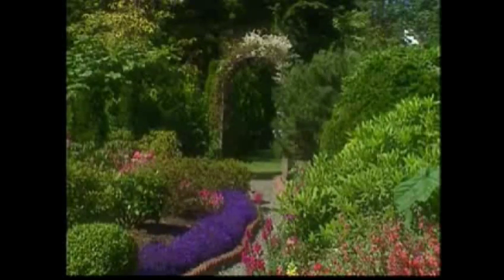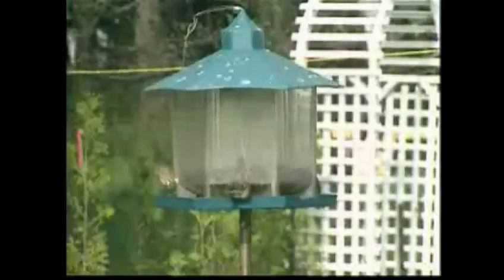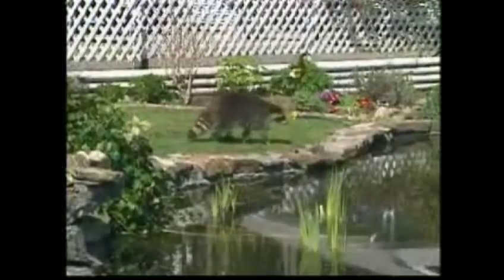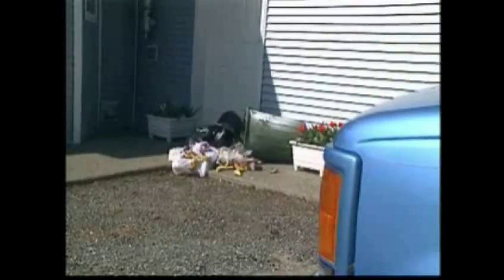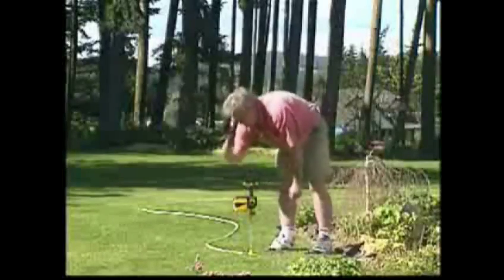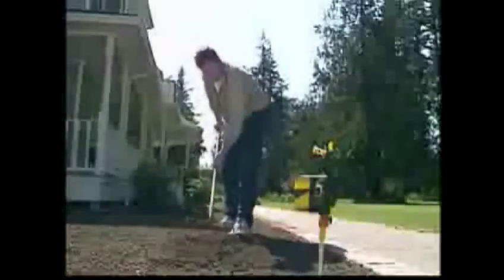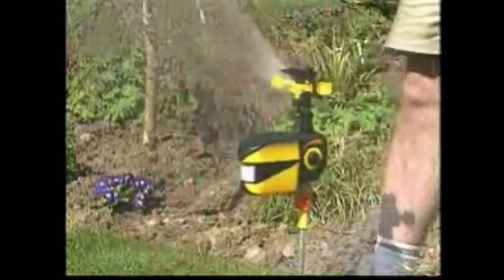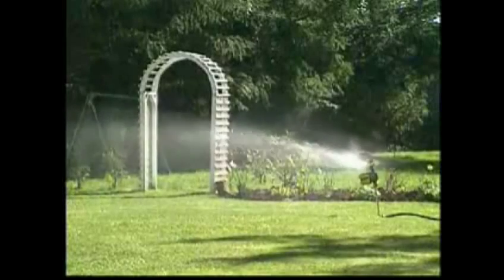CR0 101 Scarecrow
ScareCrow - Outdoor Animal Deterrent

Simply and effectively chases animals out of your pond or garden with water.
Protect your garden or pond from unwanted animal intruders. The Scarecrow motion activated sprinkler instantly releases a short but startling burst of water when it detects an animal. The sudden water, movement and noise scares animals away, and helps teach them to avoid the area in the future.